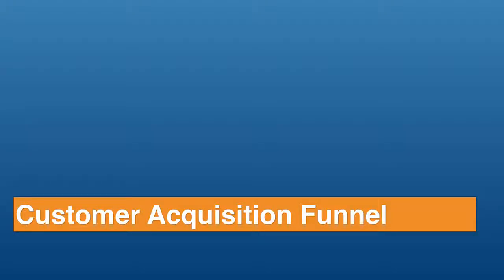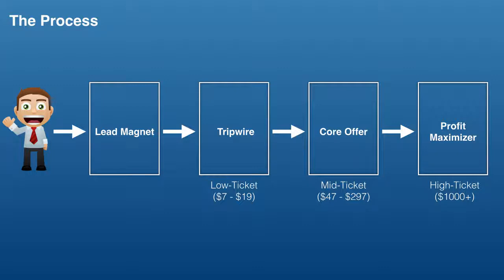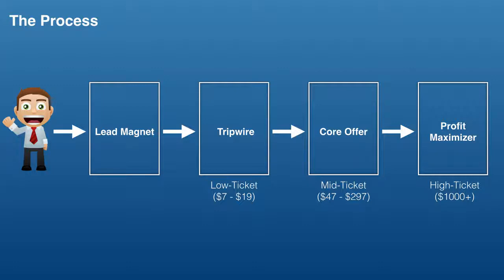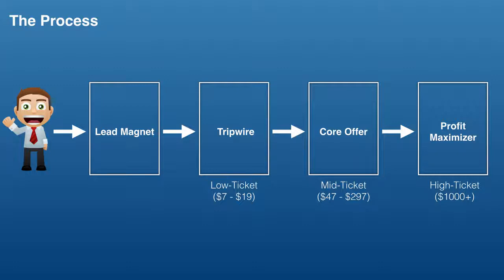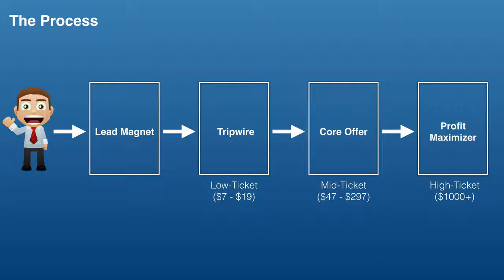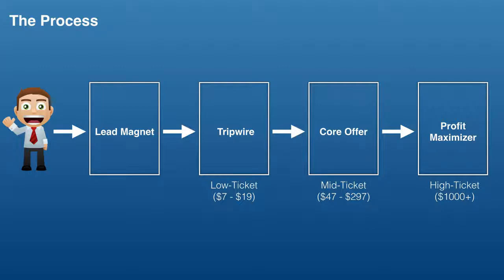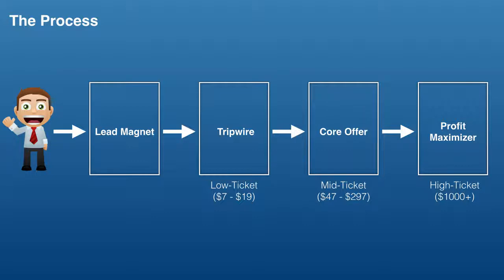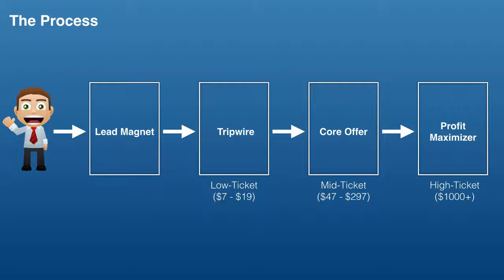How To Design A Sales Funnel That Converts Kiss Sándor Skillshare 15